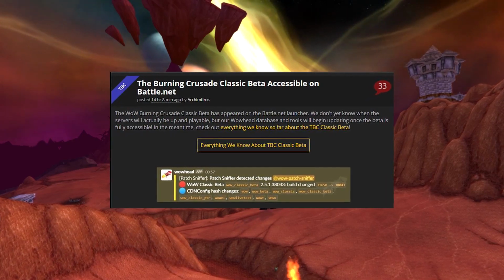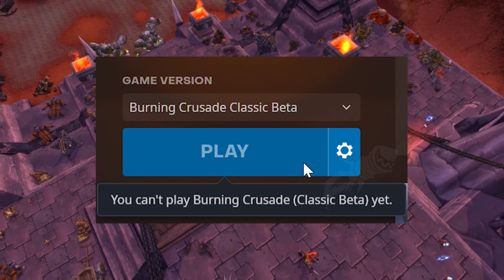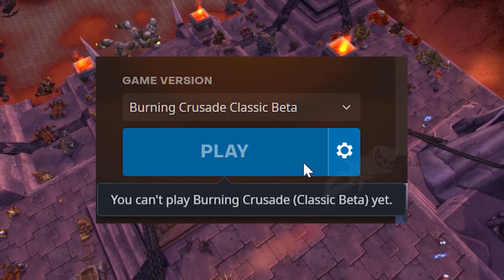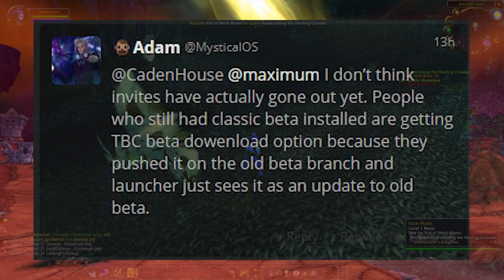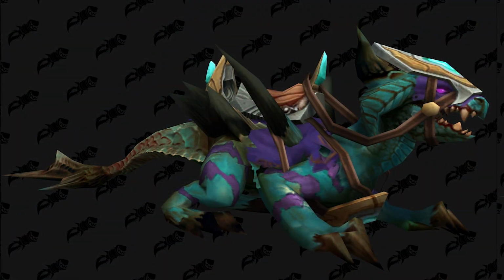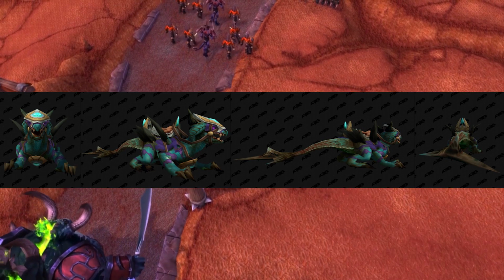TBC Classic Beta Leak Viridian Warpstalker New Mount!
Warp Stalker a new store item to go along with character 58 boost? Or new TBC deluxe version addon item?
Click 👇

⭐SOCIAL MEDIA⭐

⭐AUDIO & CAMERA
STAND: Gator Frameworks Deluxe Desk-Mounted Broadcast Microphone Boom Stand
MICROPHONE: Shure SM7B Cardioid Dynamic Microphone
INTERFACE: Focusrite Scarlett 2i2
Cloud Microphones Cloudlifter CL-1 Mic Activator
HEADPHONES: HyperX Cloud II - Gaming Headset
WEBCAM: Logitech C920 Hd Pro Webcam
⭐PERIPHERALS
MOUSE: Microsoft Wheel Mouse Optical
MOUSEPAD: SteelSeries QcK Gaming Surface
KEYBOARD: HyperX Alloy FPS
CHAIR: Gaming Chair
MONITOR (x2): Acer Nitro VG271U Pbmiipx 27"
MONITOR ARM: VIVO Dual LCD Monitor Desk Mount Stand
SWITCH: Nintendo Switch with Gray Joy‑Con
SWITCH CAPTURE CARD: Elgato HD60 Pro
⭐PC
CPU: Intel Core i9-7900X
CPU Cooler: NZXT Kraken M22 120mm
GPU: Nvidia Geforce GTX 1080
MOBO: ASUS ROG STRIX X299-E
RAM: G.SKILL TridentZ RGB Series 64GB (4 x 16GB)
PSU: Seasonic Prime 850 Titanium SSR-850TR
SSD: Crucial MX300 2TB SATA 2.5 Inch Internal SSD
HDD: WD 4 TB
CASE: Fractal Design Meshify S2 White Tempered Glass